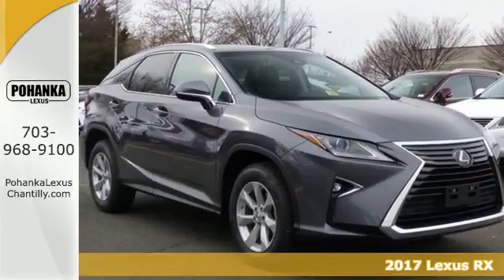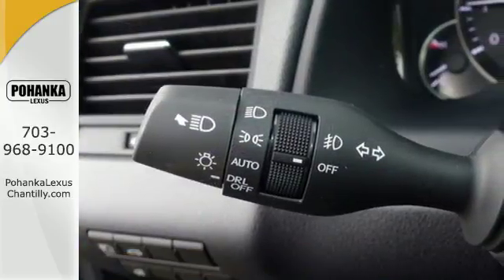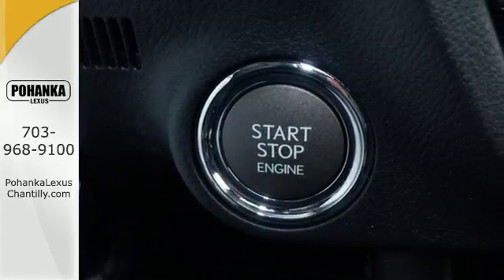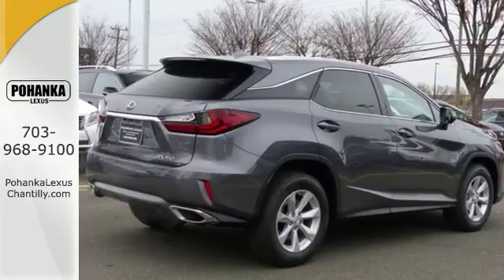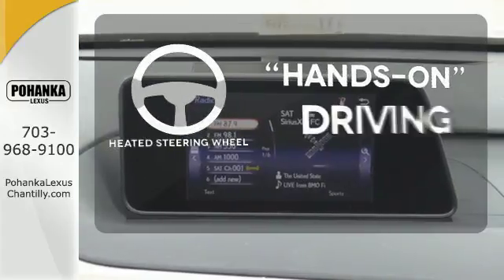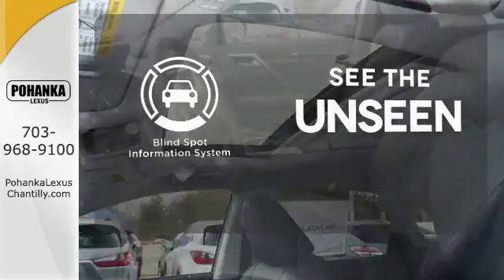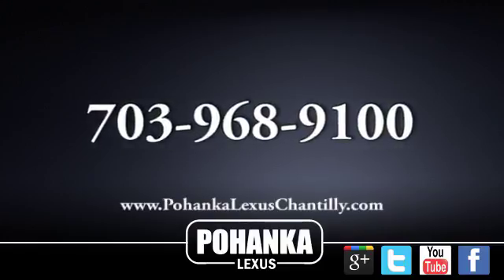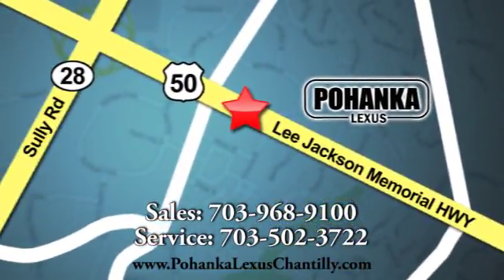New 2017 Lexus RX Chantilly Dale City VA DC, MD RXHC24071 - SOLD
Year: 2017
Make: Lexus
Model: RX
Trim: RX 350 AWD
Engine: 3.5 L V6 Cyl.
Color: 01H9
Interior: LB23
Stock #: RXHC24071
VIN: 2T2BZMCA6HC124071

Address:
13909 Lee Jackson Memorial Hwy